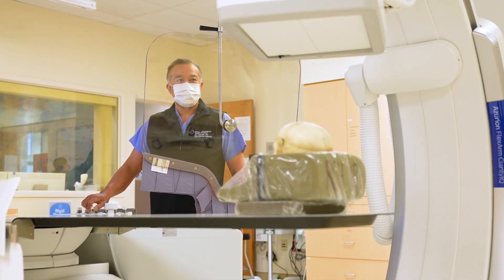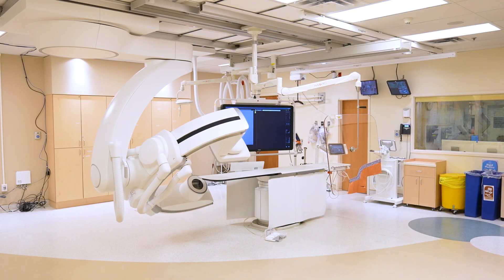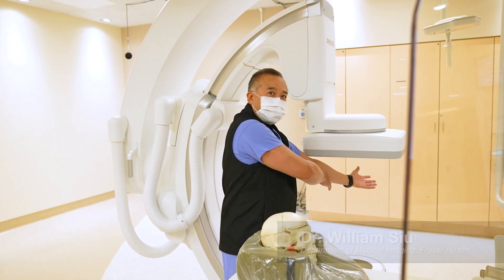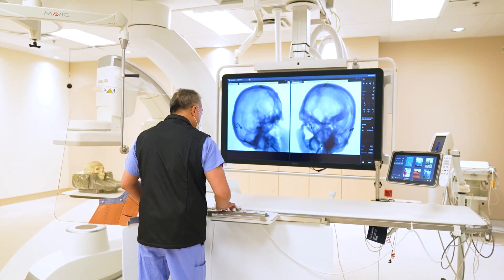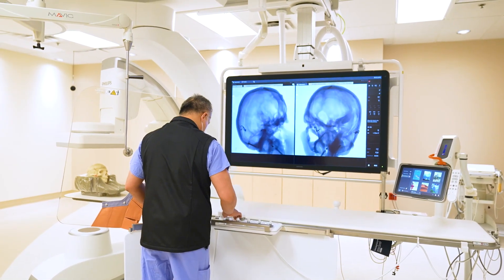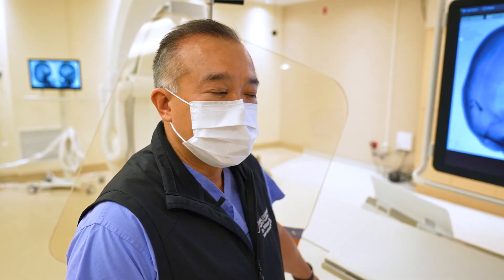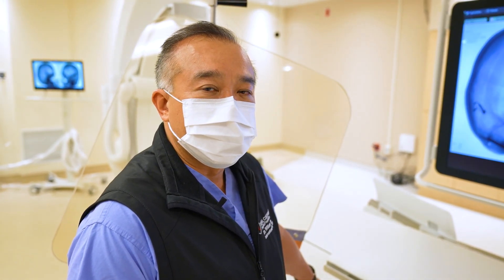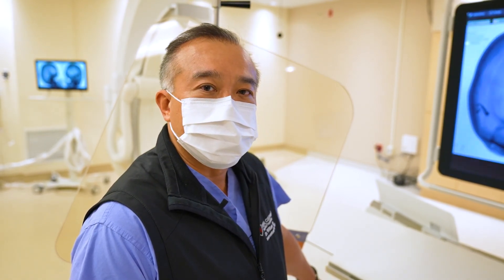Upgraded Angiography Suite at Royal Columbian Hospital (2022)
Patients now have better access to faster, safer and more effective treatments for acute strokes with the opening of a new angiography suite at Royal Columbian Hospital.

The suite includes new imaging equipment that allows interventional radiology teams to better understand what is happening in a patient’s arteries, veins, blood vessels and organs following a stroke or due to other injury or illness. The benefits include higher resolution and image quality, more flexibility, and a significant reduction in radiation exposure to both patients and staff during procedures.

Donors to Royal Columbian Hospital Foundation provided nearly $2 million in funding for the new angiography suite.

In addition to acute stroke care, the new angiography suite will be used for a wide range of emergency procedures to stop internal bleeding, remove clots from lungs, open narrowed blood vessels, and treat cancers.